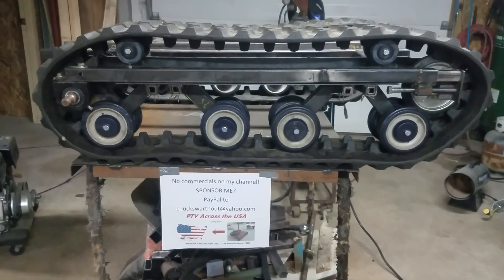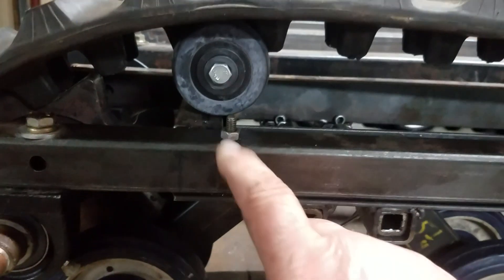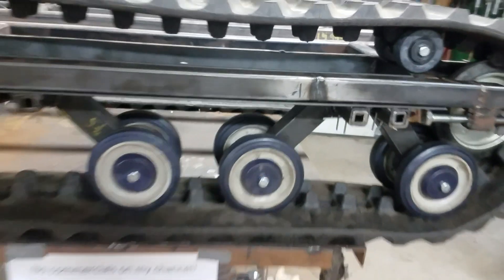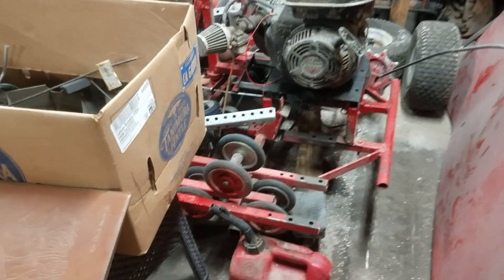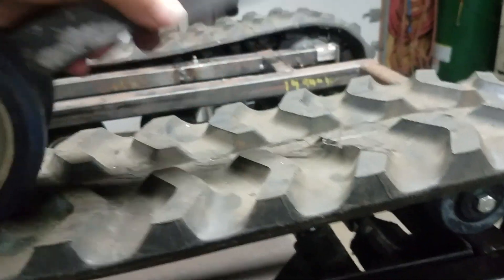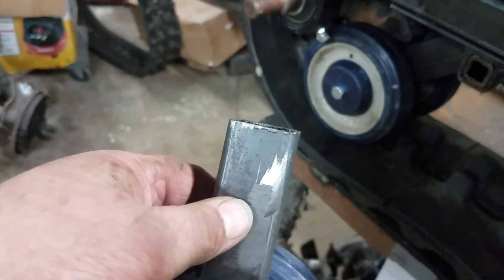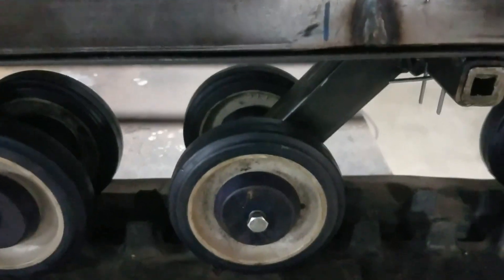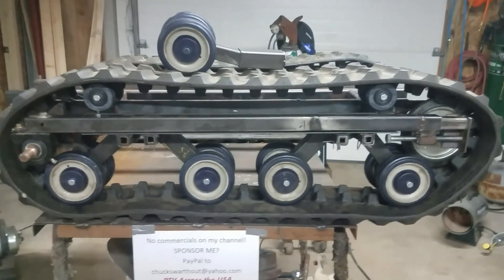PTV Build - 7B - Torsion System installed!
Unique torsion suspension installed in the track vehicle frame, some new information about the illusive Peerless differential and even one more new idea for a suspension.